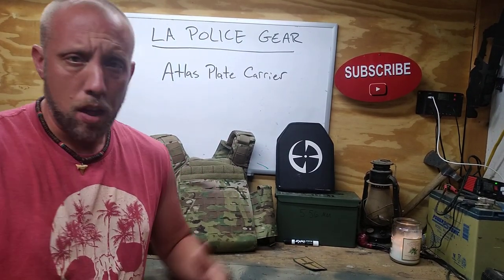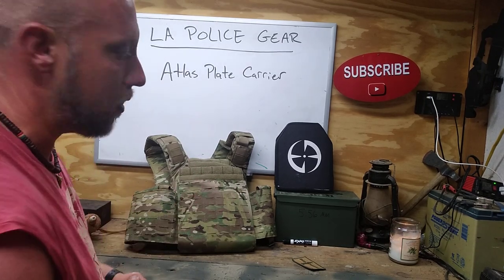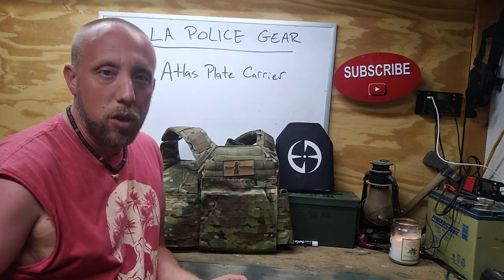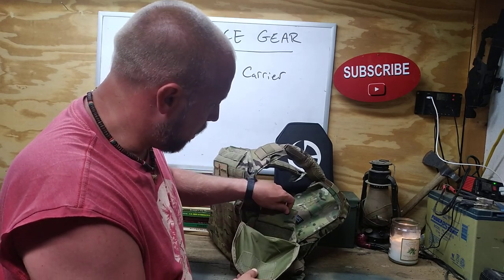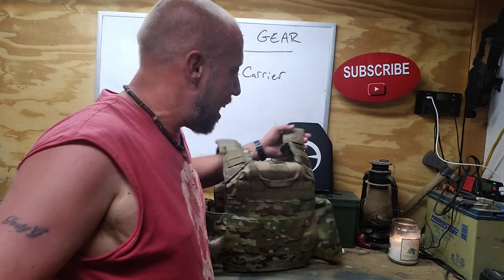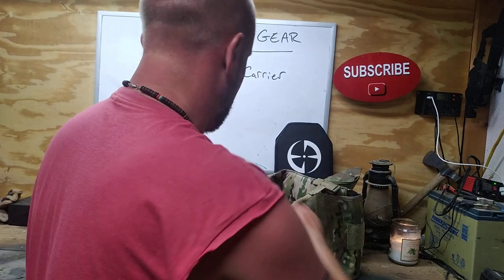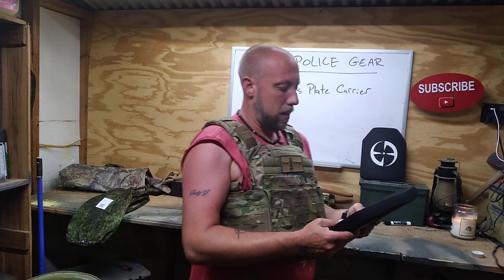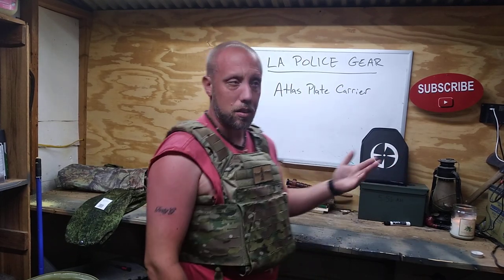Overview of Atlas Plate Carrier / @LAPoliceGear /